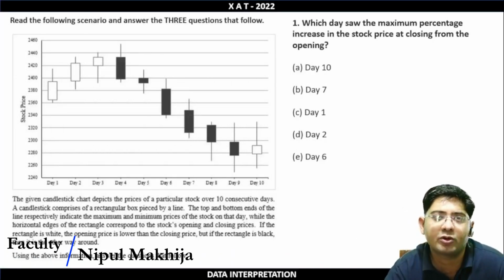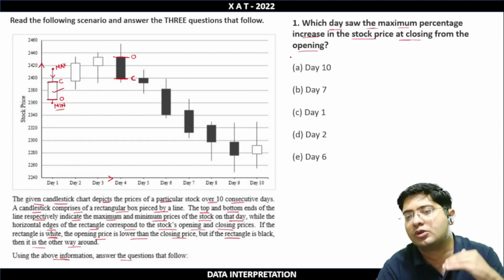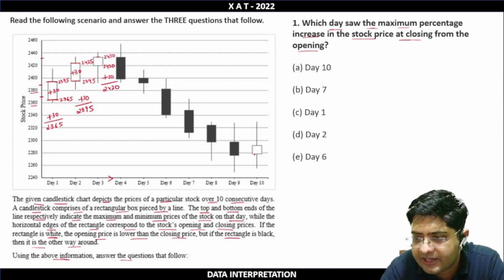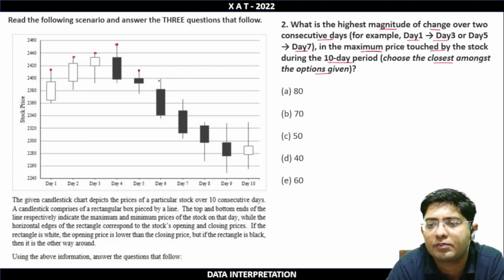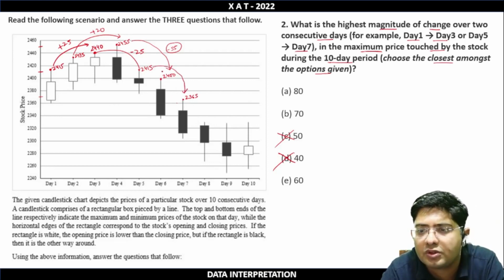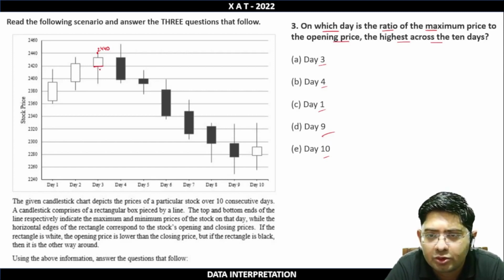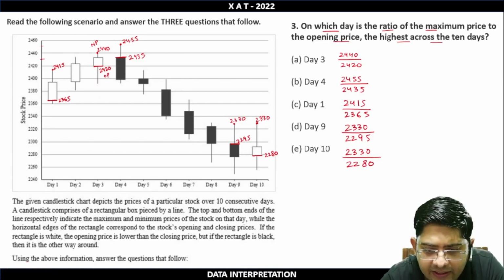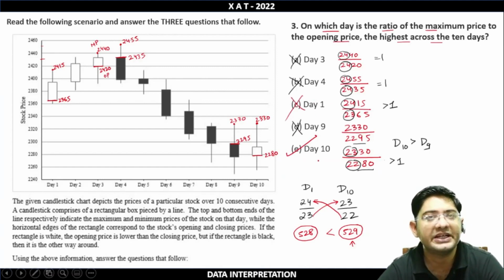XAT 2022 | DI | CANDLE STICK CHART STOCK PRICES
Hello learners!

In this video, Nipul sir has discussed actual XAT 2022 DI-LR problem based on CANDLE STICK CHART STOCK PRICES